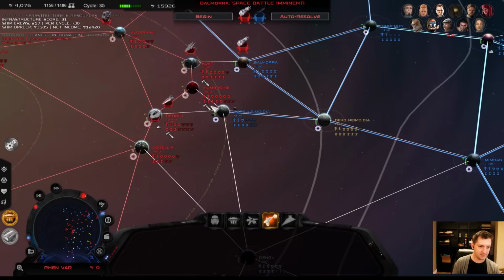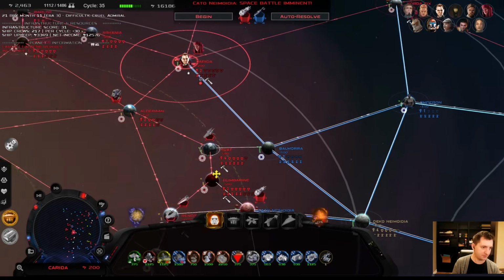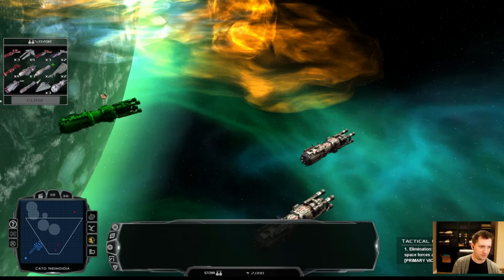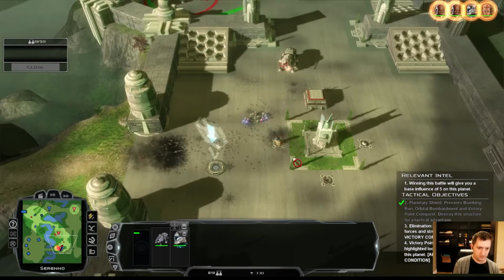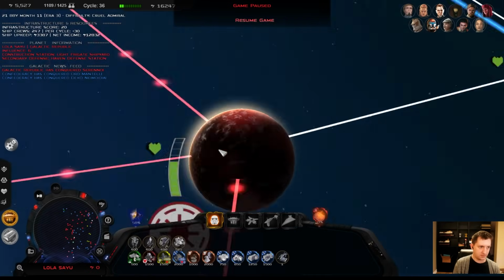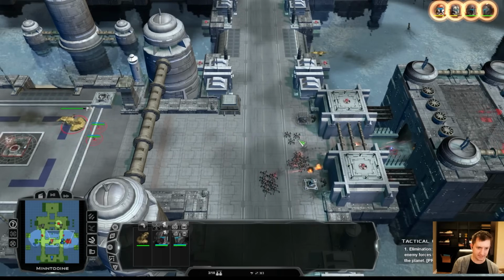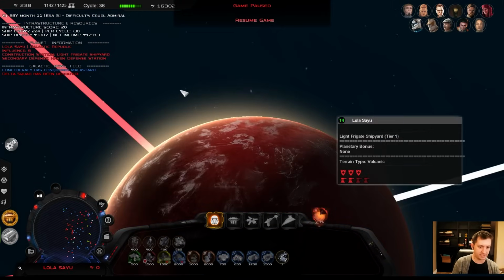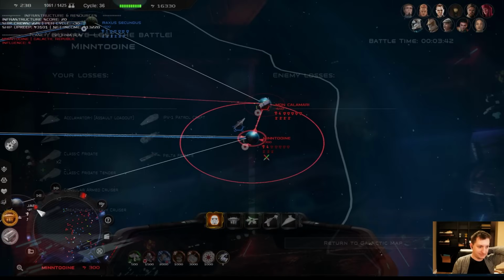Heroic Catastrophes! | 17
Corey takes command of the Grand Army of the Republic in Fall of the Republic 1.4, including making our way to the Maelstrom.